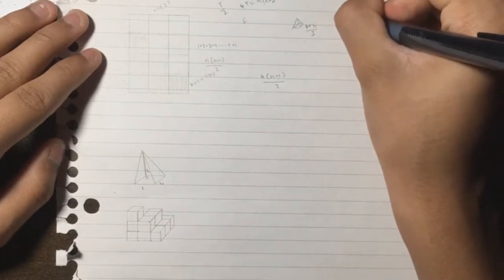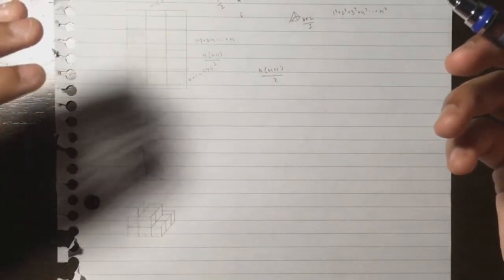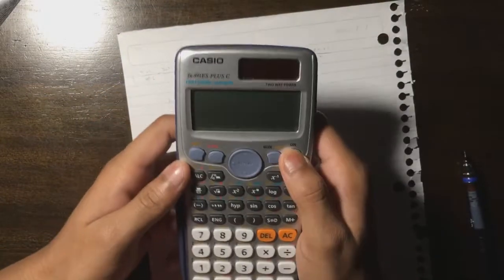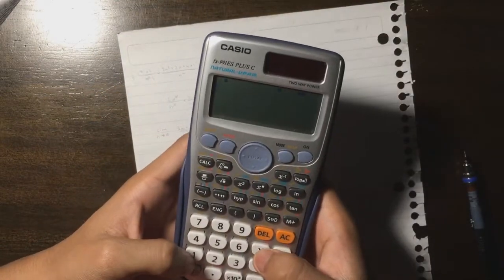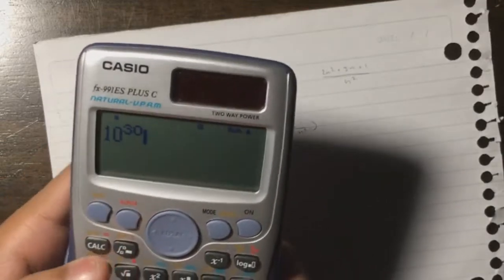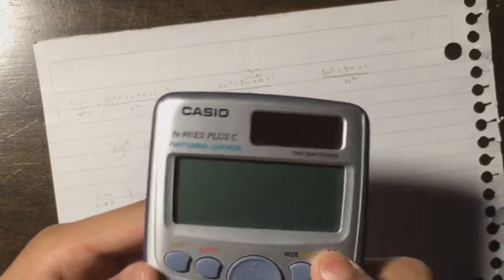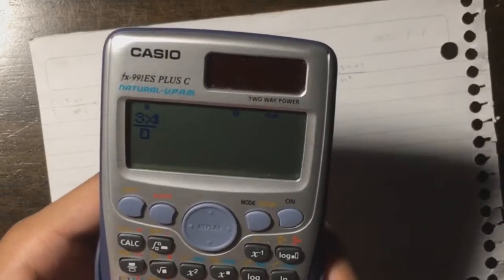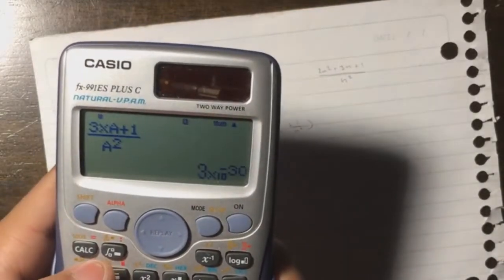The Volume of a Pyramid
Sorry for my explanation for why we divide the length by (n) and then multiply it by prism number.  Imagine one square in the pyramid. The volume of that one square would be the length of the prism divided by how many prisms you split the pyramid by, times the height divided by the same thing. when we calculate the volume of one of the prisms we multiply the cubes by which prism we are trying to calculate, then square it. L divided by n times height divided by n determines the volume of one of the cubes.
check it out if you want a better explanation.